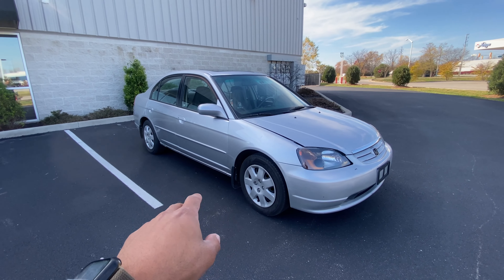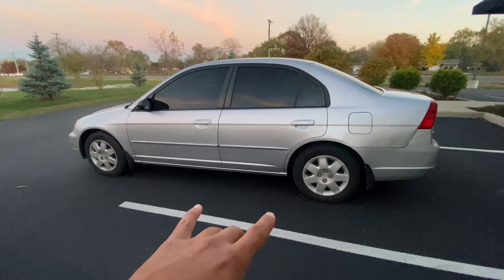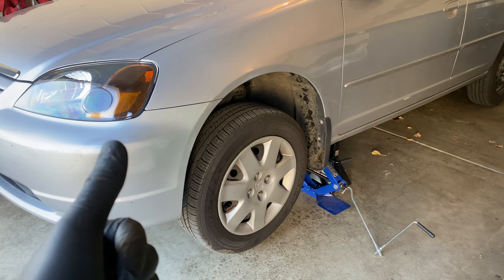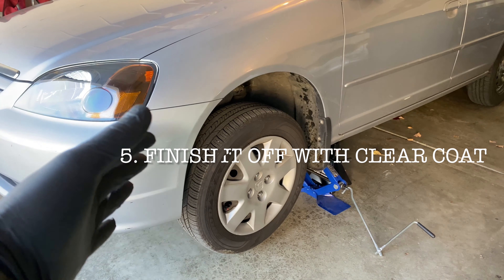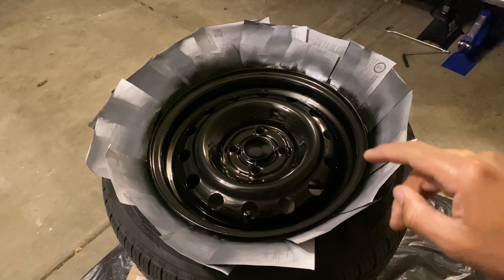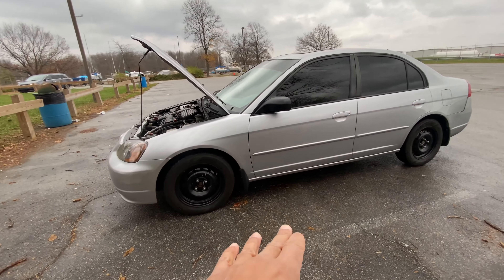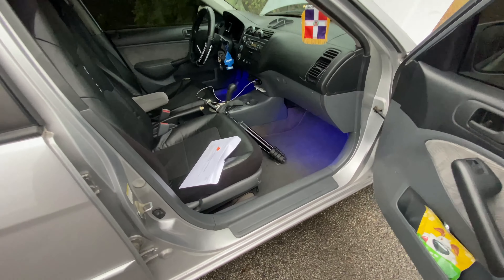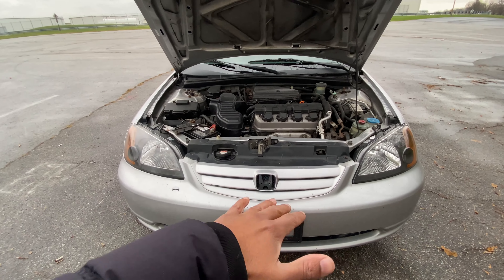I Saved $1000 By Doing This. Hard Work Pays Off!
I Show You My Journey How I Flip Cars. I Show You Where To Find Inexpensive Used Cars parts That Need Work So You Can Fix Them Up And Have a Reliable Car, Go Over What Needs To Be Fixed!